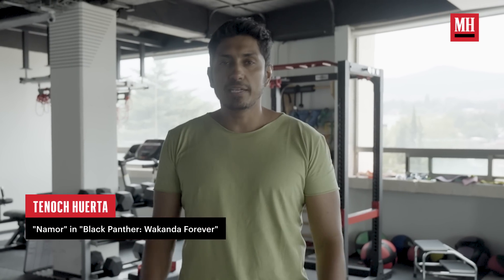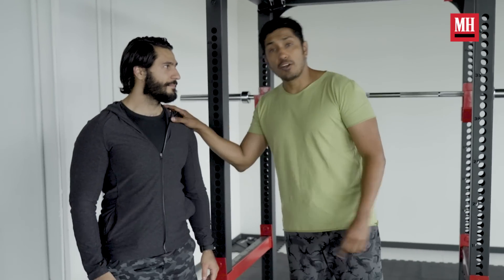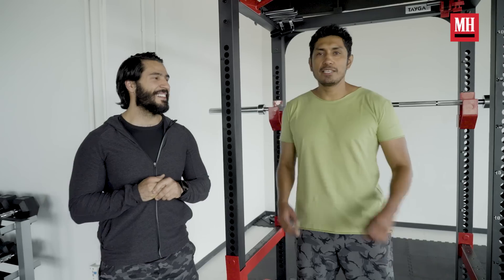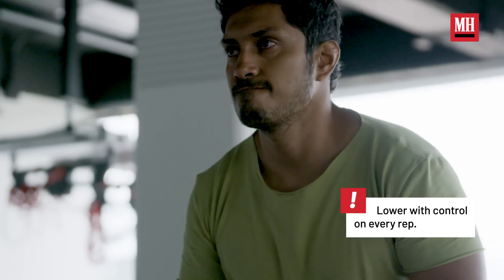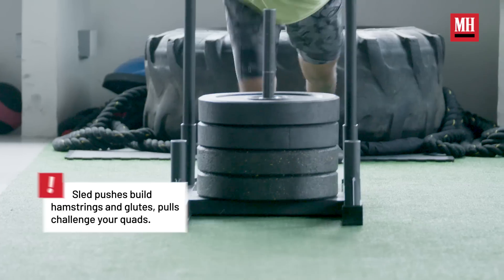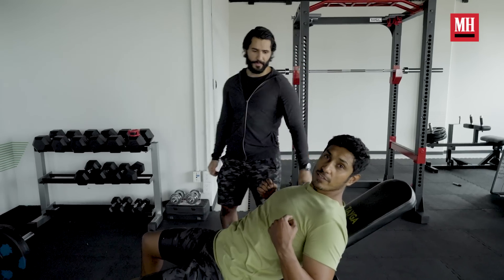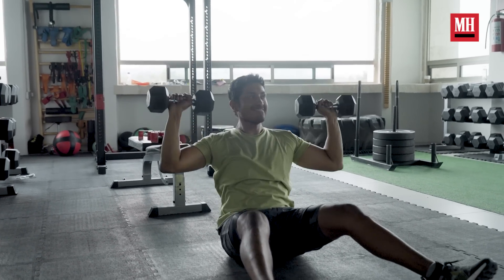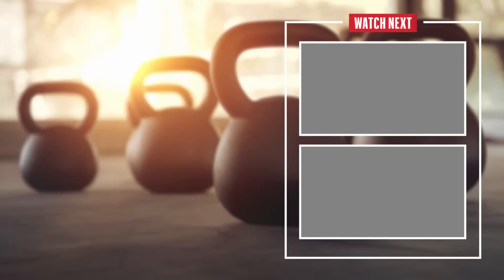'Black Panther 2' Star Tenoch Huerta's Intense Namor Workout Routine | Train Like | Men's Health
In this episode of TrainLike, actor Tenoch Huerta takes us through the brutally effective workout that helped him build a strong physique for his debut as Namor in Black Panther: Wakanda Forever. Follow along as Tenoch and his trainer share the why behind the exercises used, which muscles needed the most development for the film, and shares some words of advice for those on their fitness journey.

00:00 Intro
00:45 The Workout